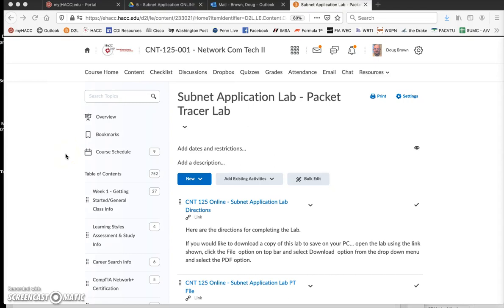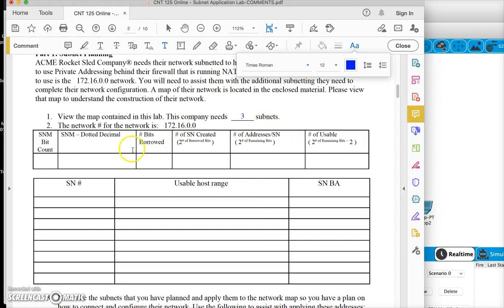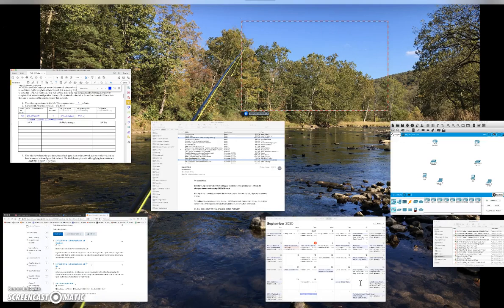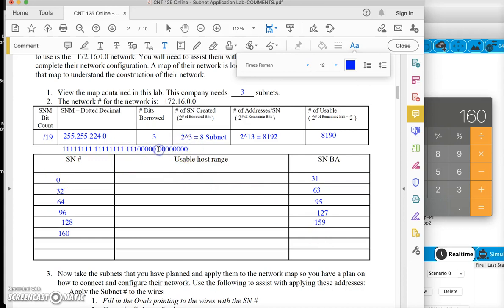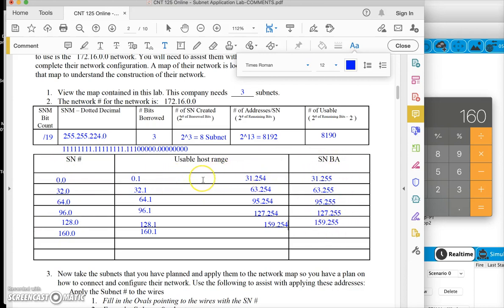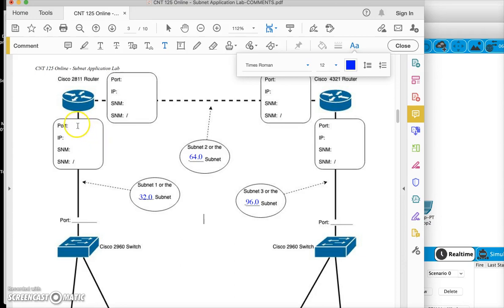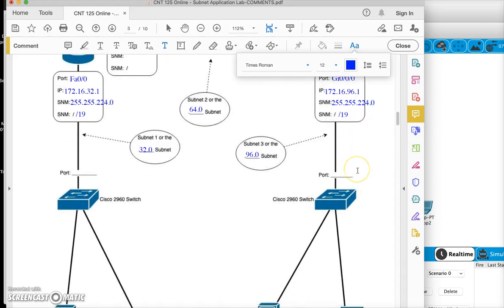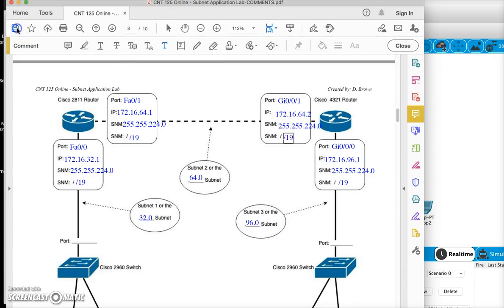CNT125 ONLINE Subnet Application Lab 1 Planning